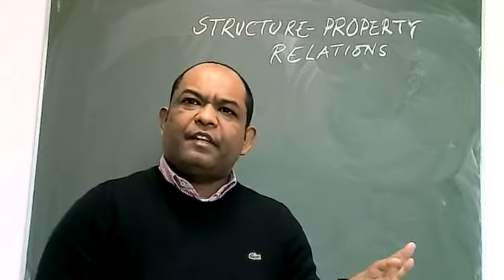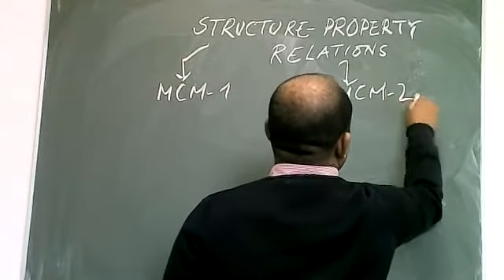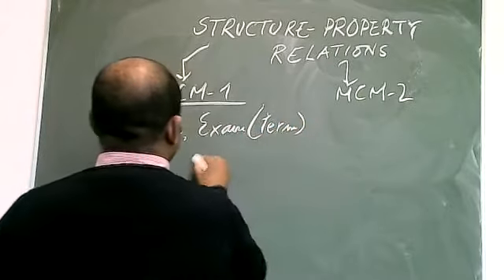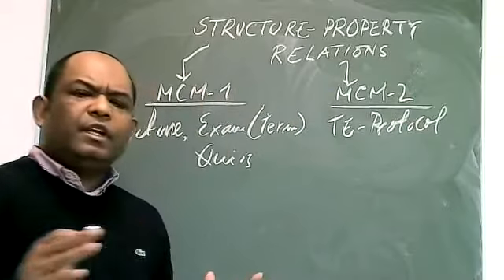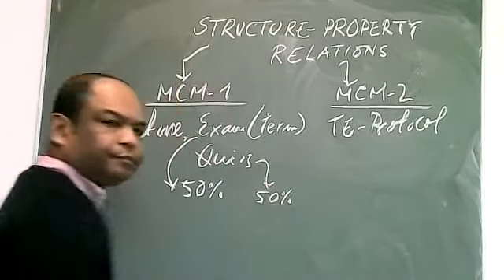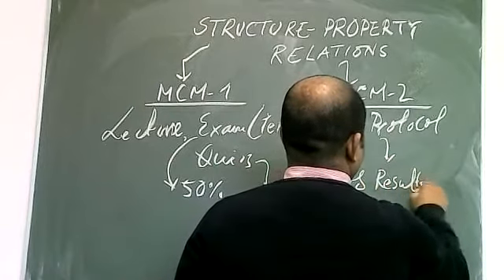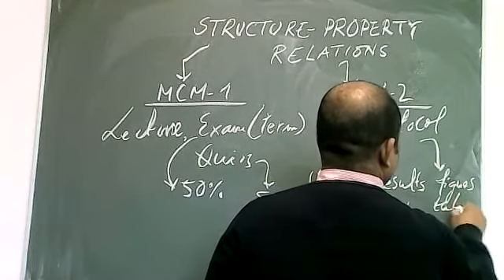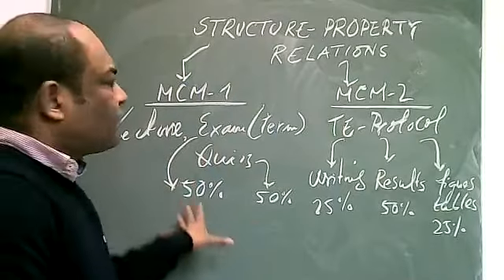HAR BOK Microteaching exercise for module 3